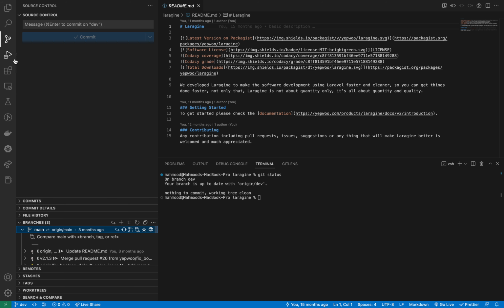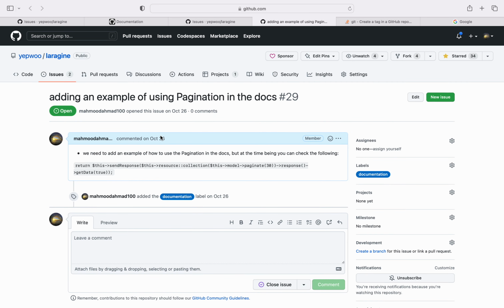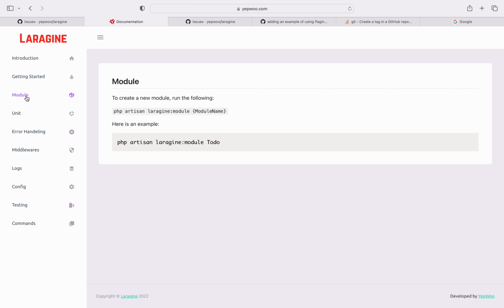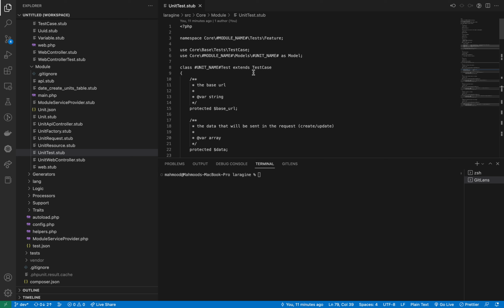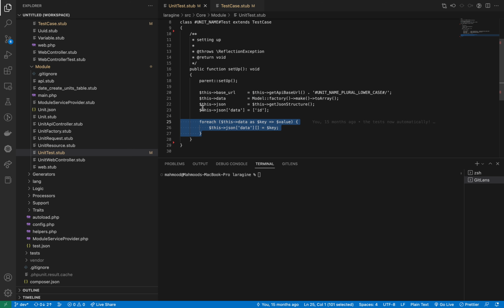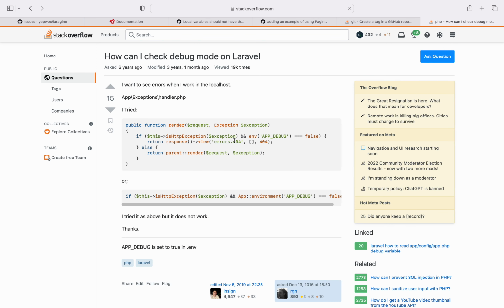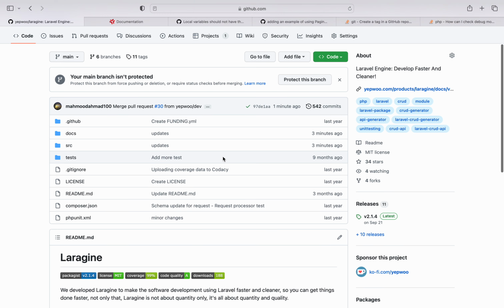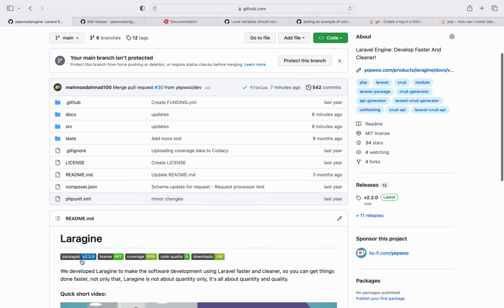Laragine live updates!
In this video I'm making changes in the Laragine package.